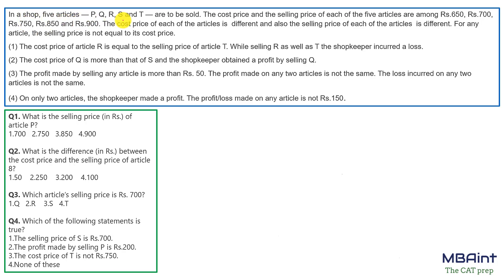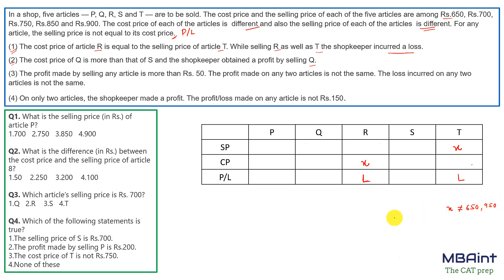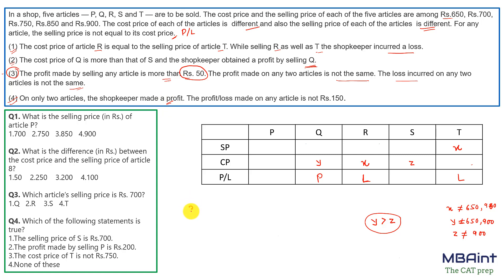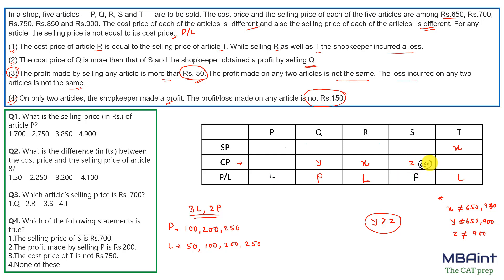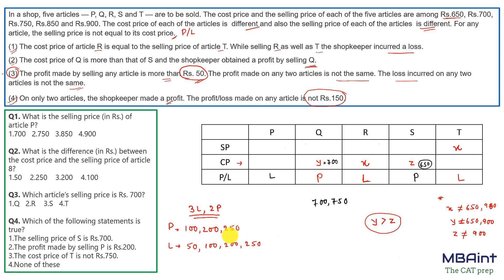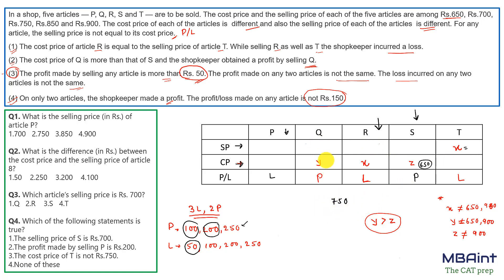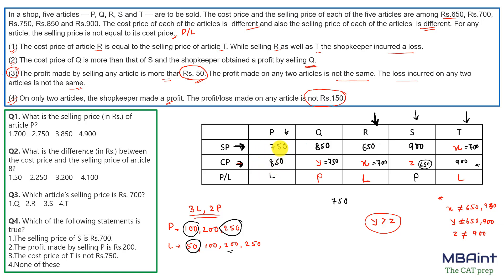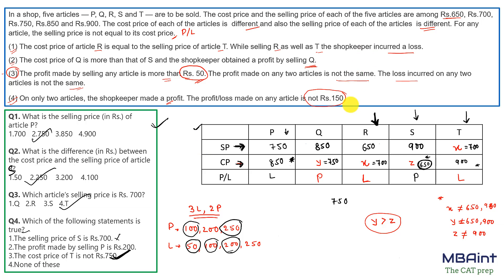Challenging DI Set (SP/CP/Profit)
It is a typical CAT level set of DI where we have to arrange SP/CP/Profit according to the condition.